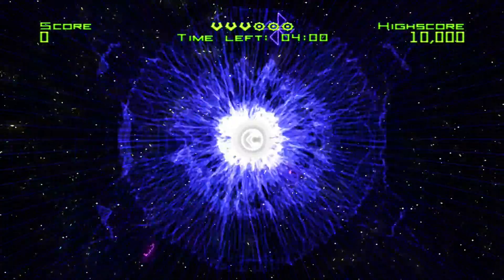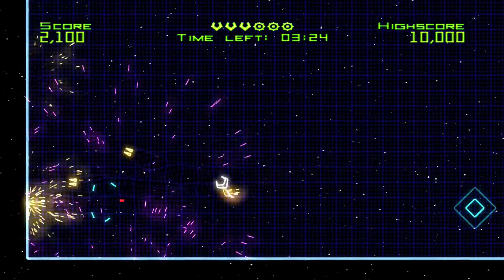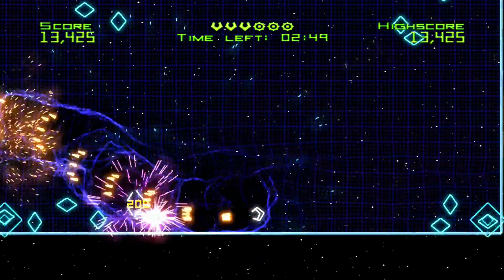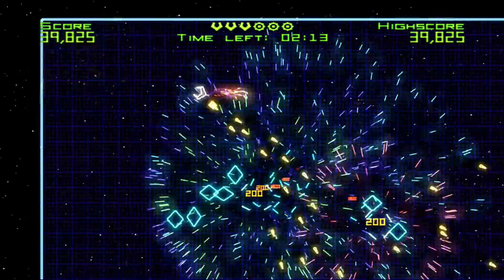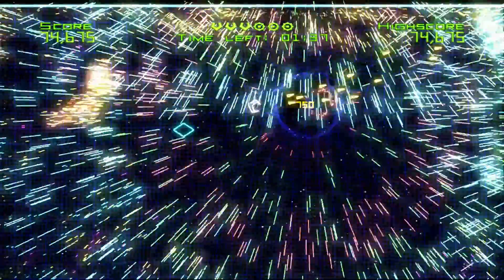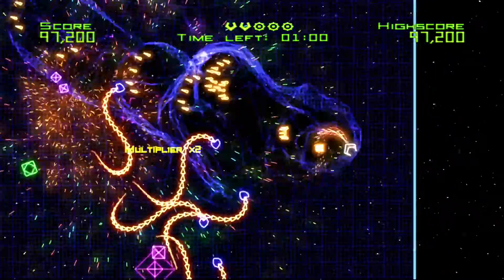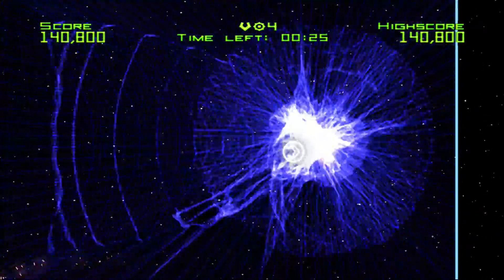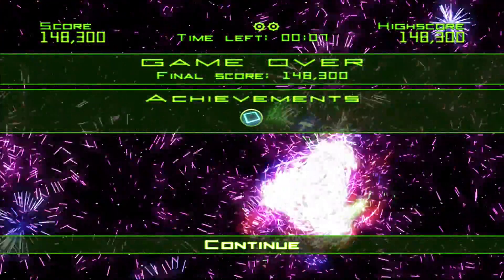Lets Play Wednesday~ Geometry Wars Evolved "No Nuke Challenge JK"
Post a video response if you want to challenge or post your score in the comments below!